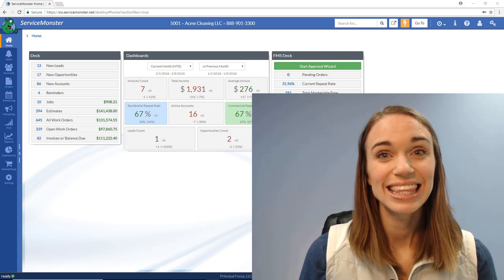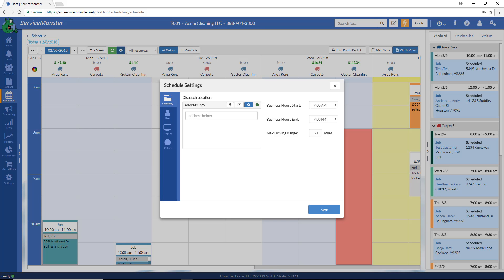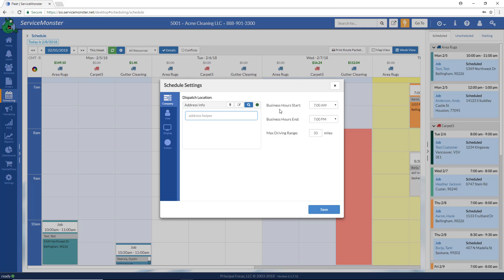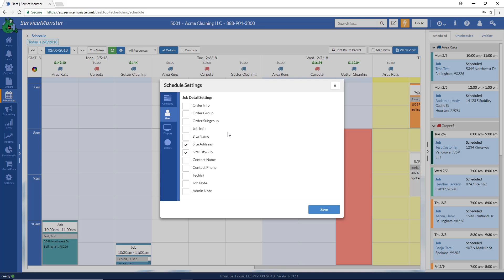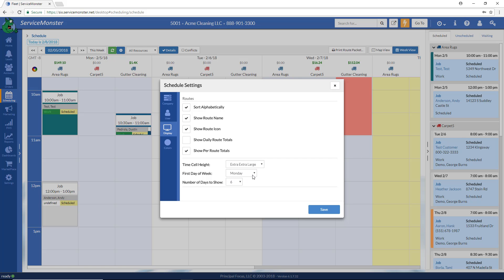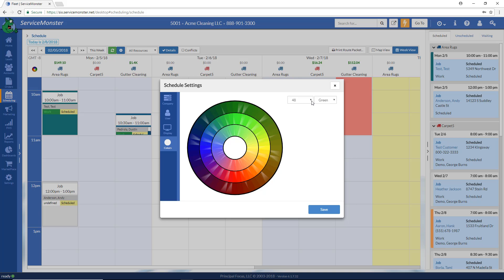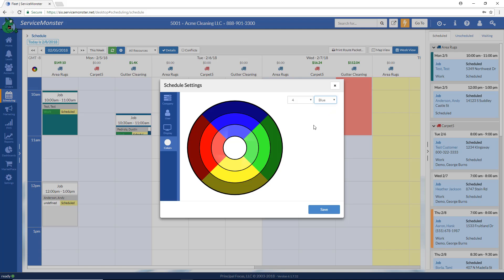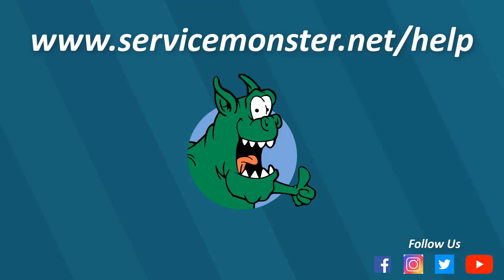Setting Up Your Schedule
Want to know how to set up your schedule in ServiceMonster 6? Watch this training video to find out!